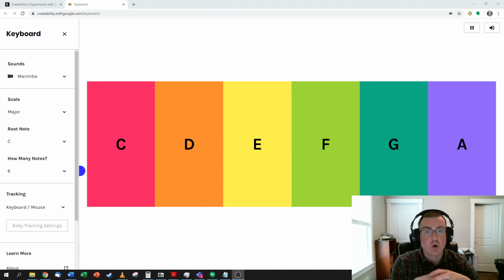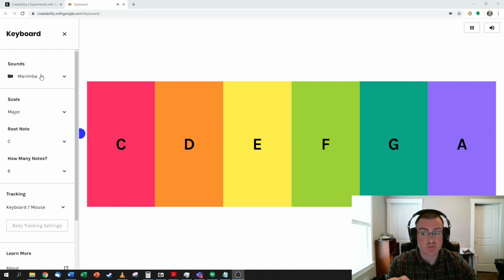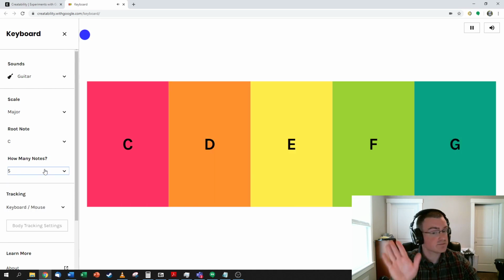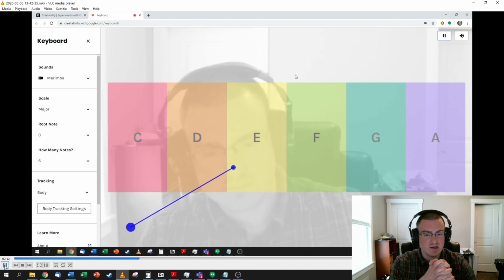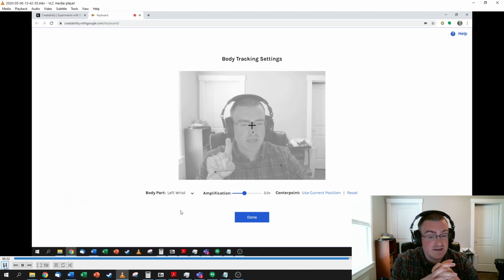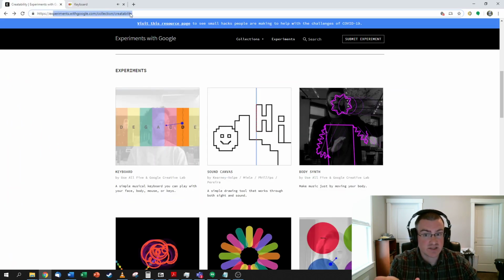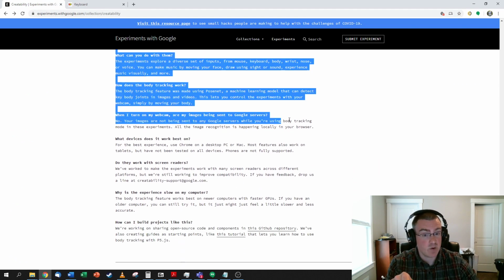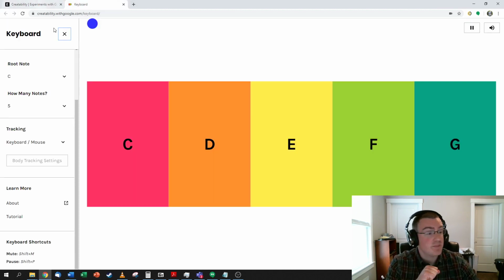Creatability: using webcam to make creation accessible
A demo of music creation where you just need to move your mouse, or use your webcam to track your body movements to make music.

They explore how creative tools – drawing, music, and more – can be made more accessible using web and AI technology. They’re just a start. We’re sharing open-source code and tutorials for others to make their own projects."

Regarding webcam privacy concerns, the website says:
Q: "When I turn on my webcam, are my images being sent to Google servers?"  A: "No. Your images are not being sent to any Google servers while you’re using body tracking mode in these experiments. All the image recognition is happening locally in your browser."